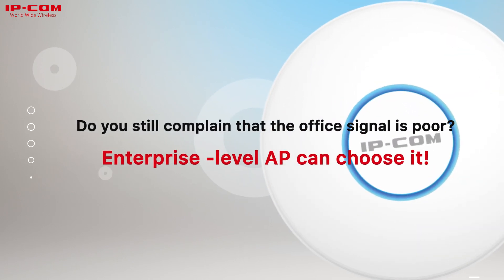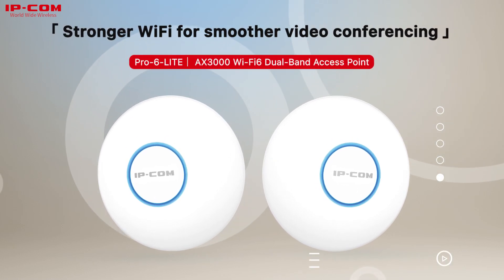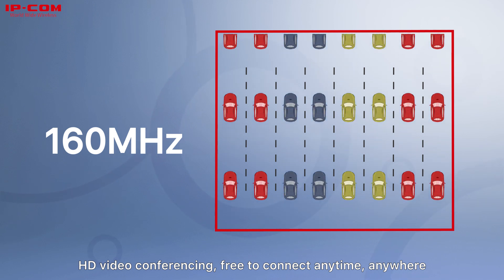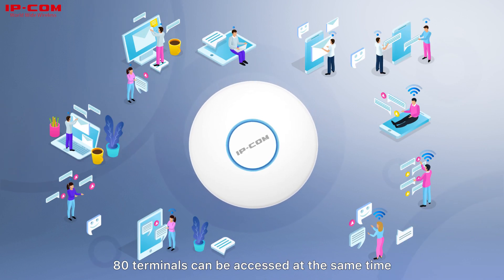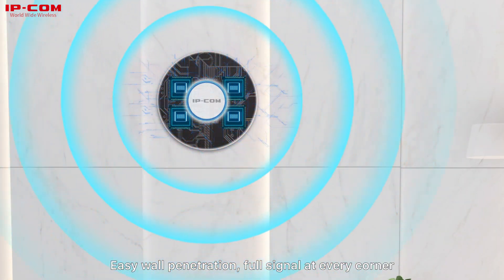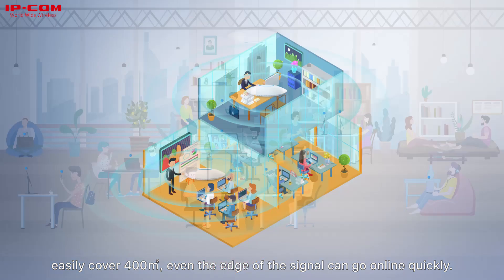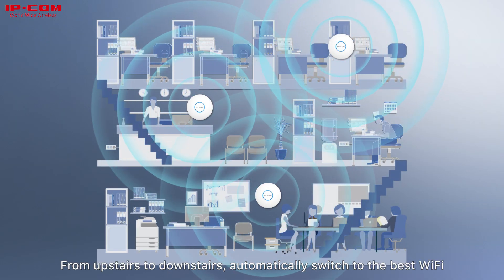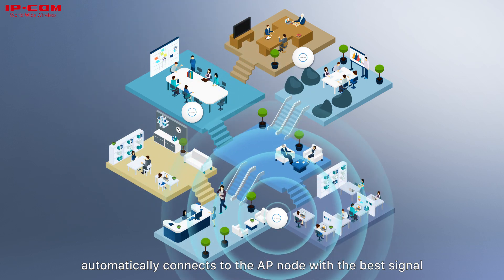IP-COM Pro-6-Lite AX3000 Wi-Fi 6 Access Point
AX3000 Ceiling AP Pro-6-Lite, High Speed, Low Latency, Range up to 180Metres, Local & Cloud Management, manageable by IP-COM M30, M20-POE, M20-8G-POE router.